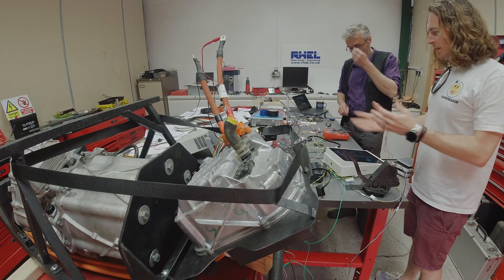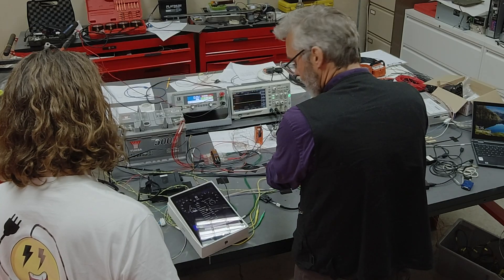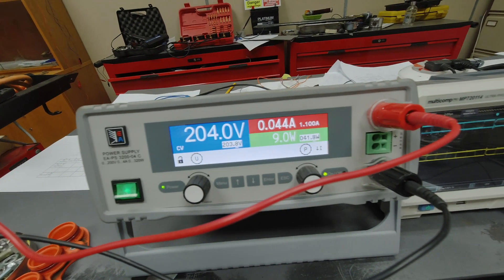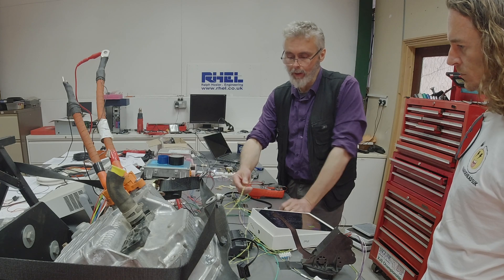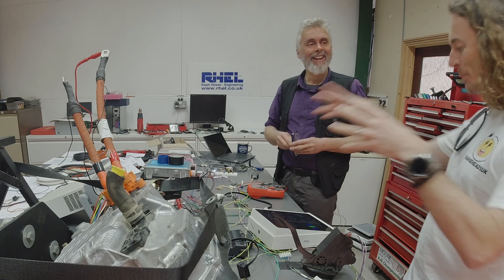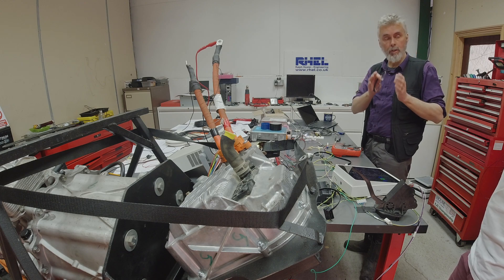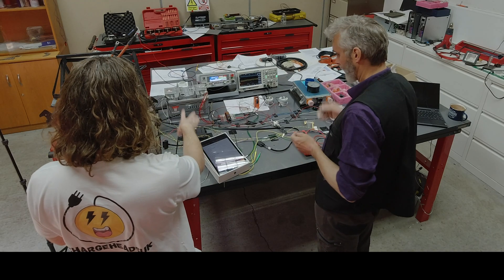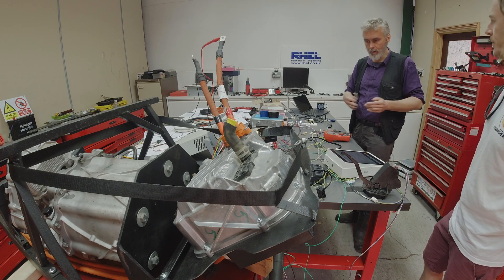Tesla Powered TVR EV Conversion! Ep19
I get an update from Ralph on the timeframe, cost and progress!